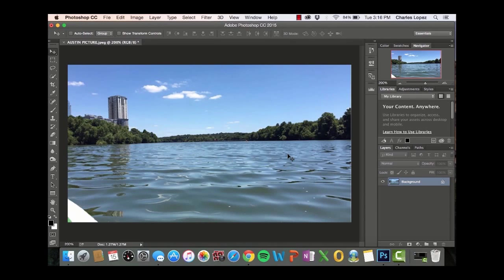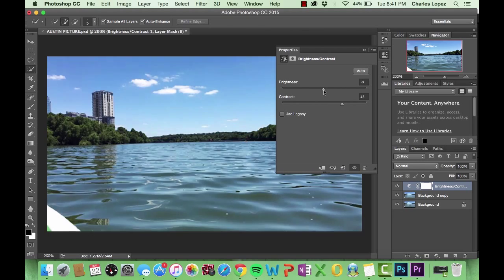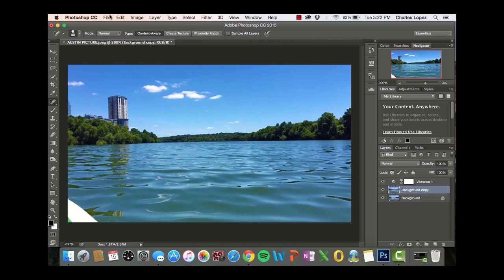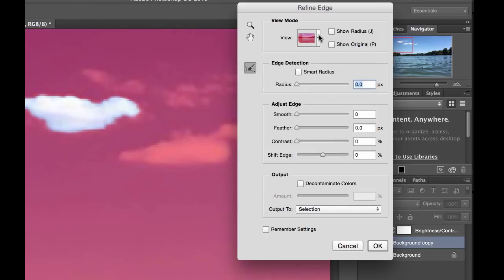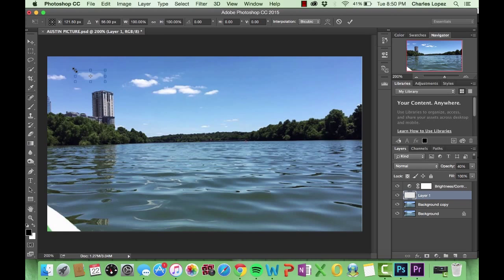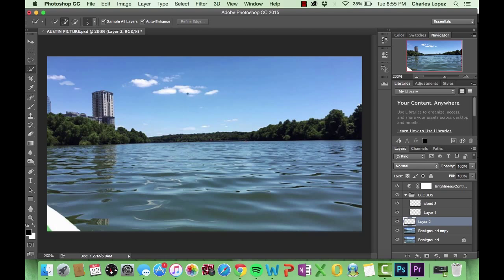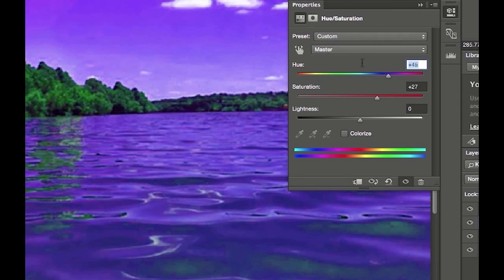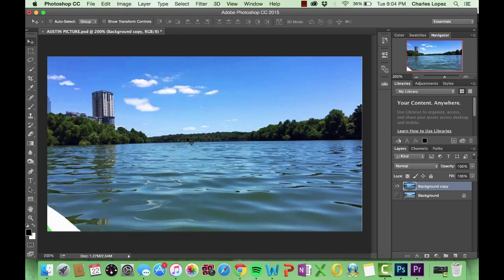Photoshop Tutorial-Technical Writing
revised version